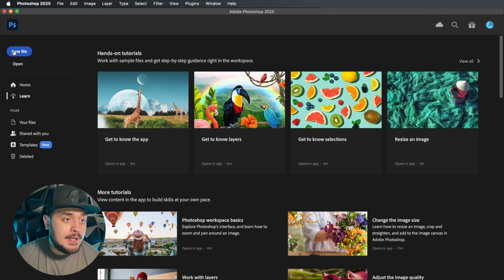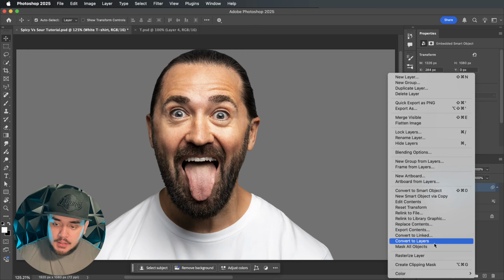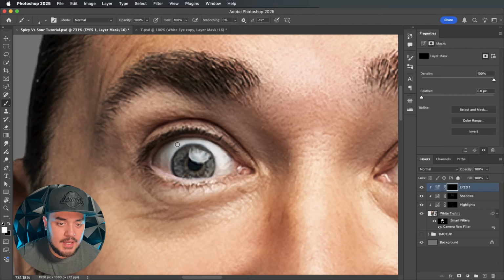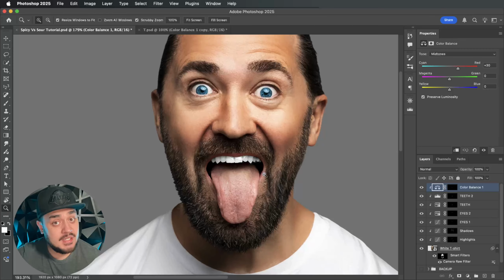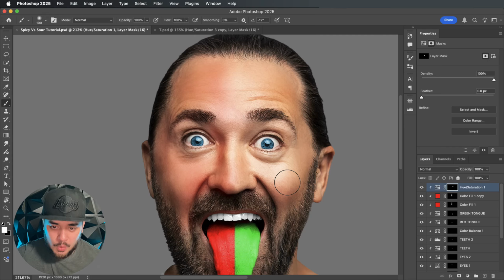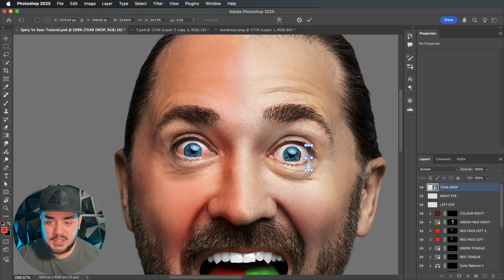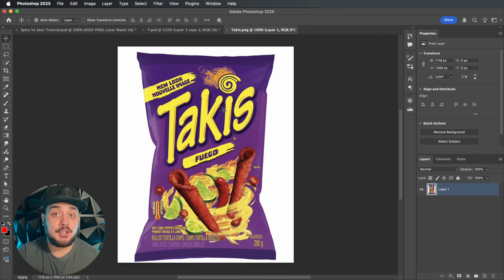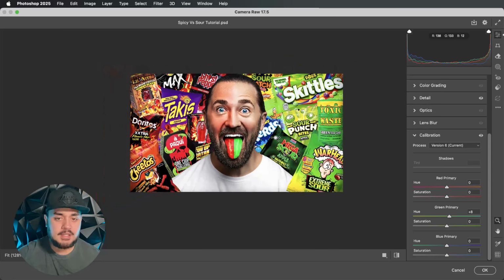How to Make Food Challenge Thumbnails! SPICY VS SOUR! 🌶️🔥 (FULL TUTORIAL)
In this video I teach you how to create viral food challenge thumbnails!

0:00 Intro
1:02 Masking & Enhancing Subject
34:10 Green & Red Tongue Effect
39:44 Adjusting Skin Tones and Color
48:41 Stylizing - Eyes, Teardrops, Sweat
1:01:42 Adding Fire & Lightning on the tongue
1:04:37 Adding Snacks & Discussing Design Principles
1:16:00 Camera Raw Filter & VS Icon